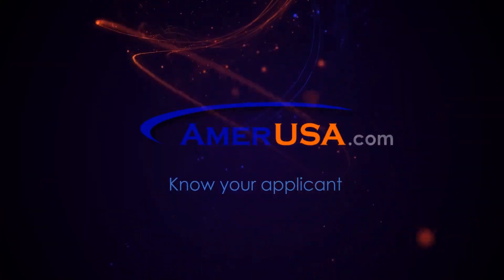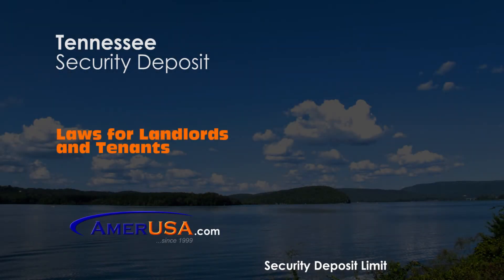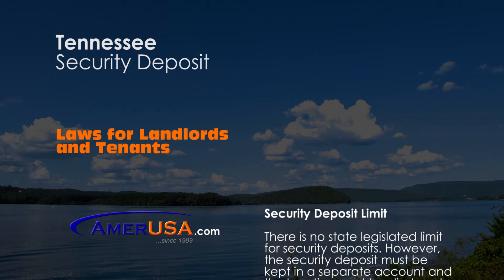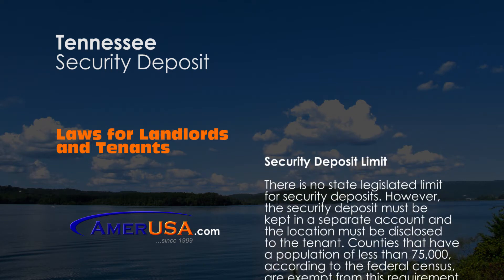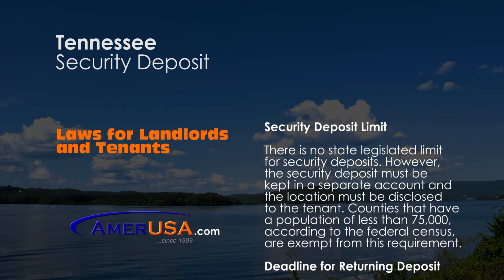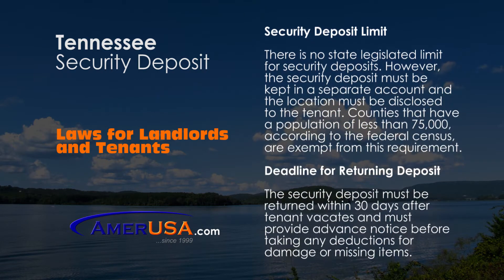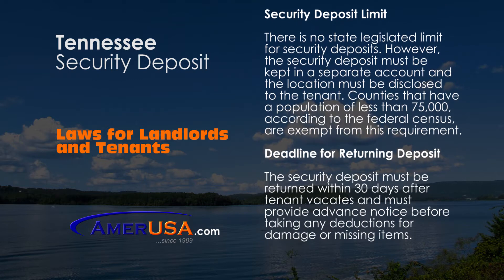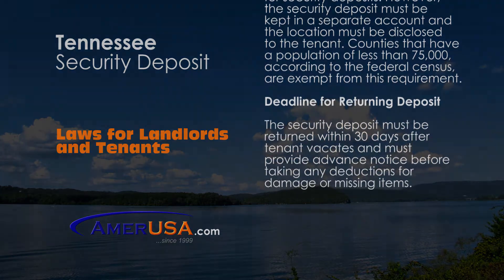Tennessee Security Deposit Laws for Landlords and Tenants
Tennessee Security Deposit Limit

There is no state legislated limit for security deposits. However, the security deposit must be kept in a separate account and the location must be disclosed to the tenant. Counties that have a population of less than 75,000, according to the federal census, are exempt from this requirement.

Deadline for Returning Security Deposit

The security deposit must be returned within 30 days after tenant vacates and must provide advance notice before taking any deductions for damage or missing items.

Note: Information is subject to change. Please confirm directly with the appropriate jurisdiction before acting on any information in this video.